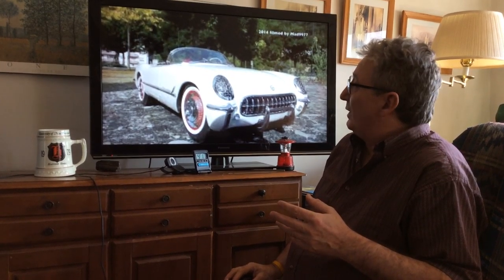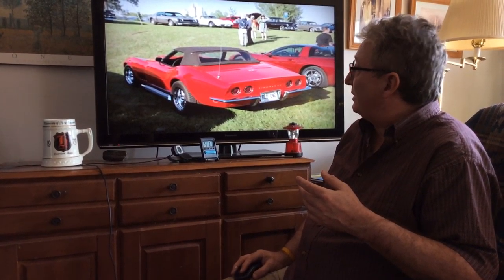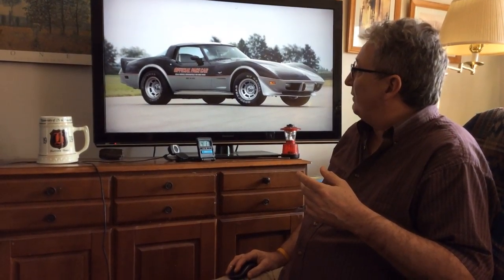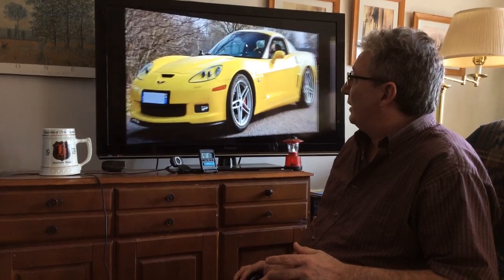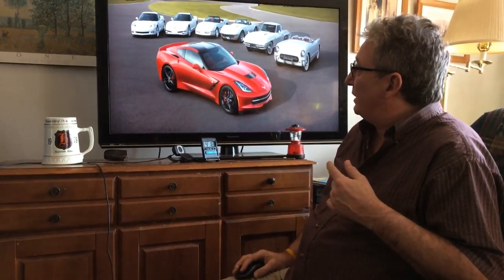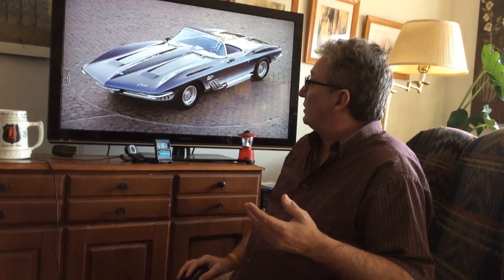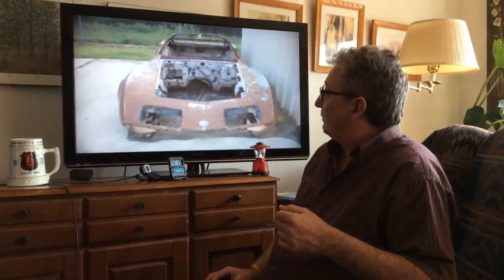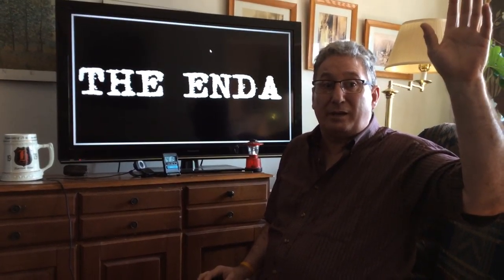420TalkShow Corvette history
The history of the
Corvette Stingray by Marc
LeBlanc.  Key grip.: Dan Johnson